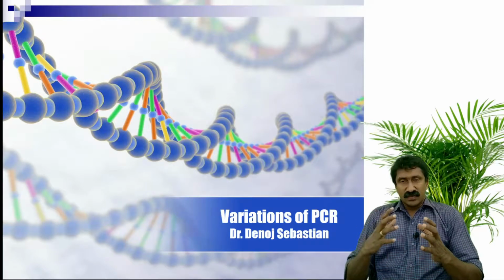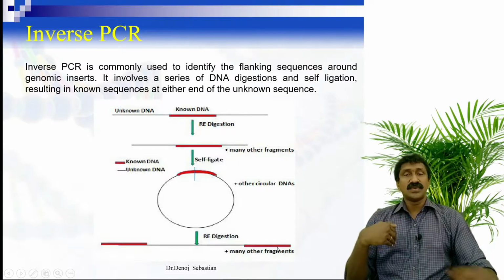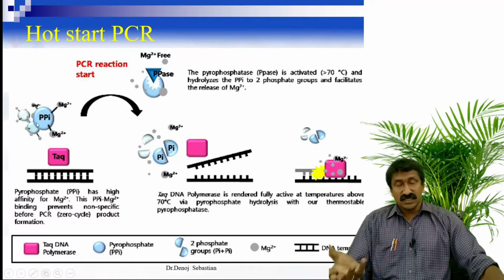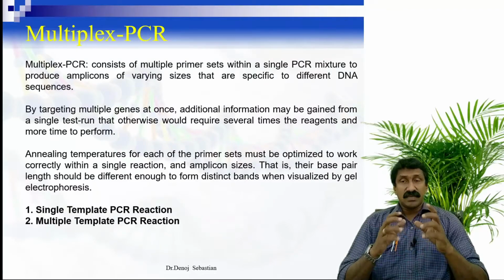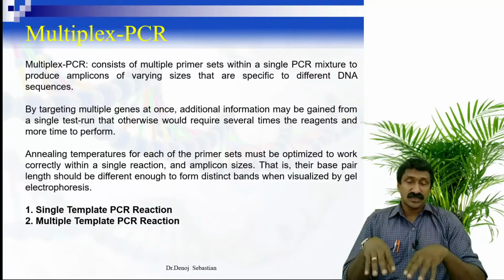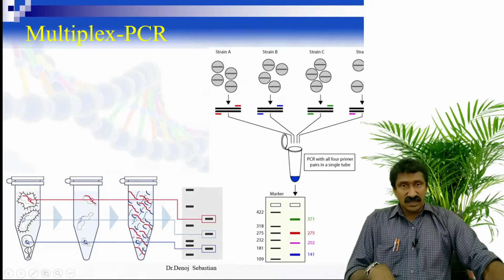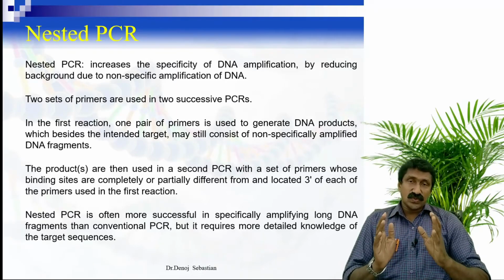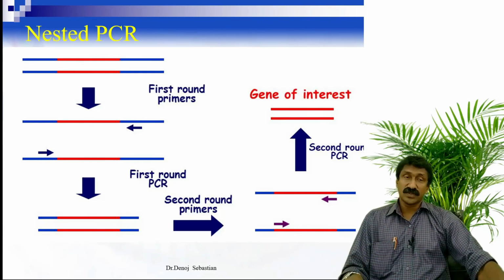Variants of PCR -Part 1